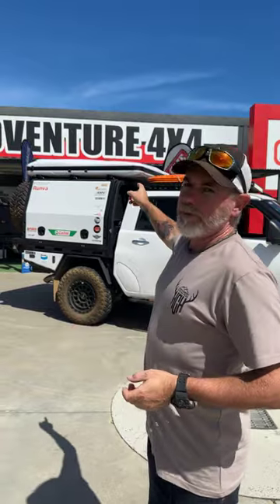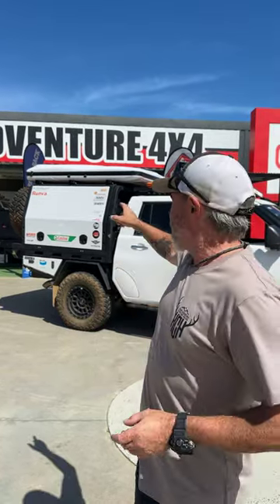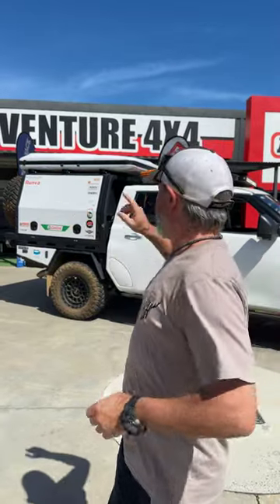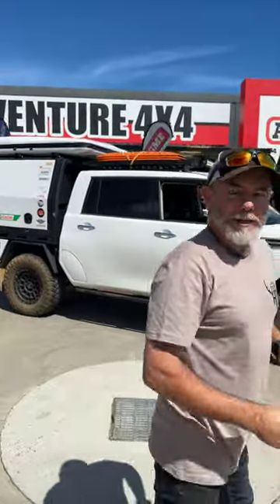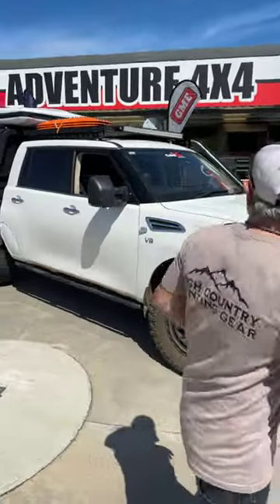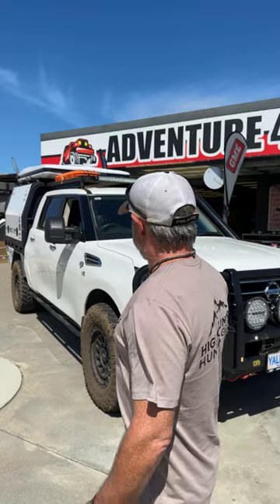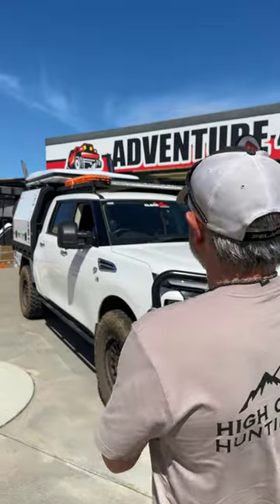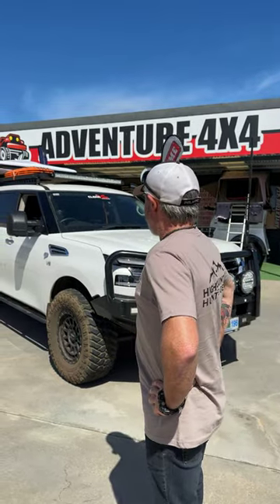Is Graham starting to sound like a broken record?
We totally don't mind you popping in all the time Graham, you always bring some good laughs, great stories & some solid advice for when we're out on the tracks.

We were thrilled to be able to install the NEW (and our first!) James Baroud ODYSSEY Rooftop Tent onto his Nissan Y62!

THE ODYSSEY
Streamlined, efficient and durable; this is the ethos the new Odyssey Frontier has been designed and built to. Our roof top tents are considered the best choice when it comes to using the highest quality raw materials and setting the benchmark for quality and durability in the outdoor market.
Our Research & Development team over the past 6 years have reviewed and redesigned every aspect of our roof top tents focusing on even more comfort, safety, efficiency and durability.
The Frontier roof top tent series design is more aerodynamic, functional, tougher, and easier to put up and pack down. The Odyssey is what you have come to expect from James Baroud roof top tents - European designed and built.

3 Crocker Street Rockingham WA 6168